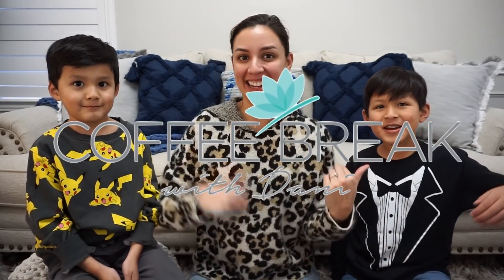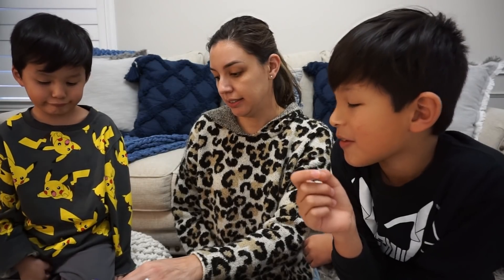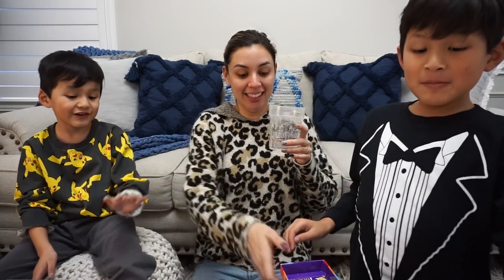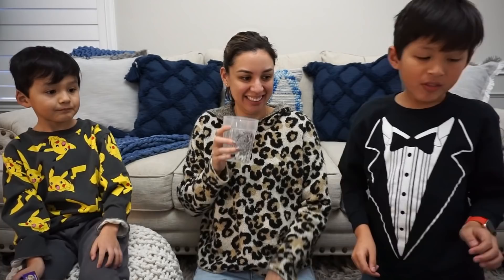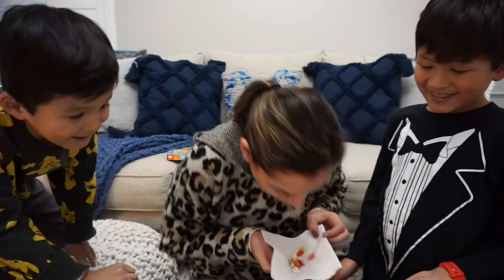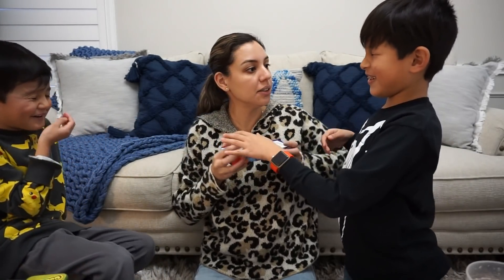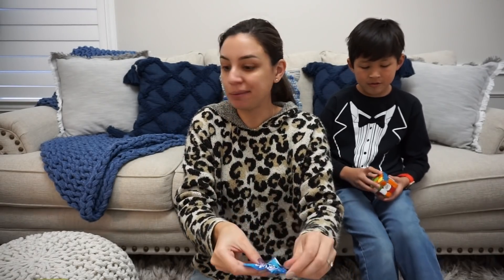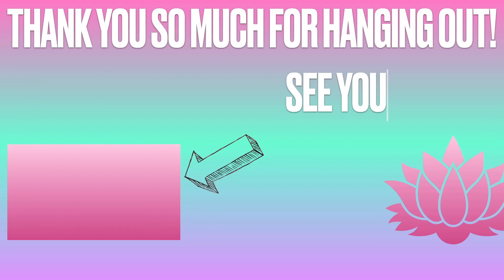TAG | Bean Boozled Challenge 2.0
Hey hey you guys🐼💕! CLICK HERE TO EXPAND FOR MORE DETAILS!

🔔Did you catch our most recent uploads?

ºººººººººººººººººººººººººººººººººººººº

(MASOCHIST. I TRIED TO WARN YOU.)

ºººººººººººººººººººººººººººººººººººººº

♥Let's chat!

ºººººººººººººººººººººººººººººººººººººº

ºººººººººººººººººººººººººººººººººººººº

ºººººººººººººººººººººººººººººººººººººº

Hi pandas! I'm Dani! A mommy, former nutritionist and culinary arts instructor, and just an overall lover of LIFE! YouTube is a great place to be creative, meet new friends, and learn! My channel is a warm and welcoming safe space! In order for me to upkeep the integrity of our safe zone, I only implement ONE code of conduct and that is: Share comments that are positive, helpful, empowering, uplifting and productive. Negative comments will automatically be erased, and hateful, hurtful, or negative people will be blocked. I have no tolerance for that here. And for those of you with continued positivism... THANK YOU for being you, and giving me so much of your time! You are loved, needed, and highly appreciated! ♥

ºººººººººººººººººººººººººººººººººººººº

Thanks!

ºººººººººººººººººººººººººººººººººººººº